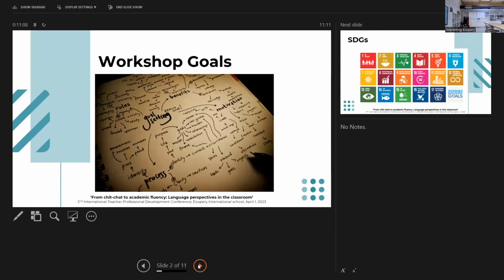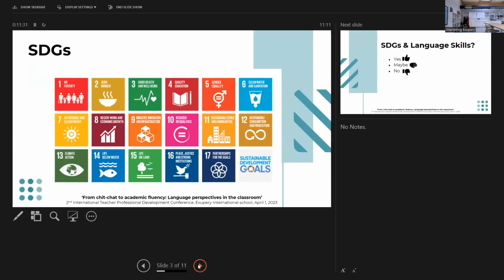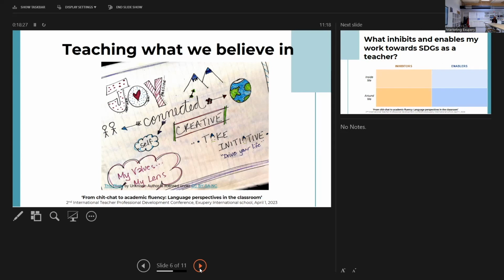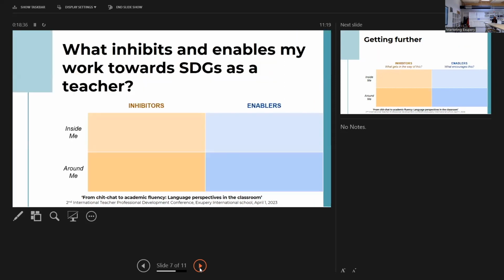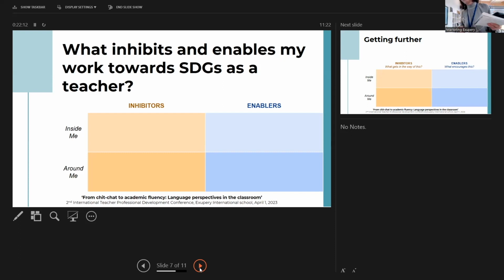Teachers Conference 2023, Room B 1